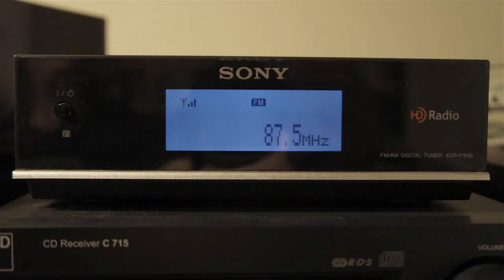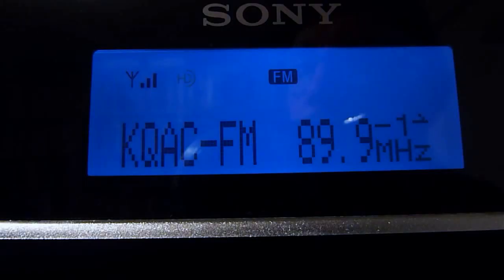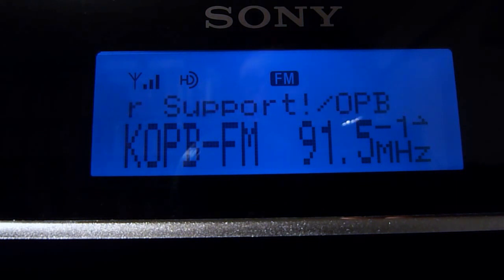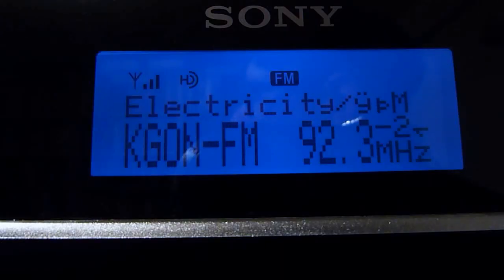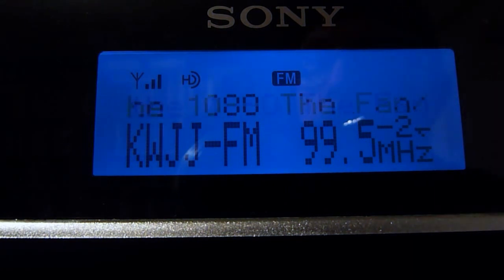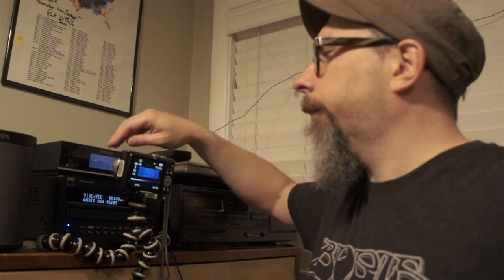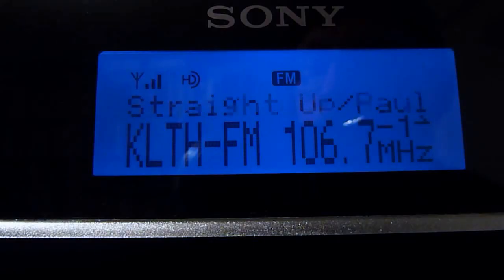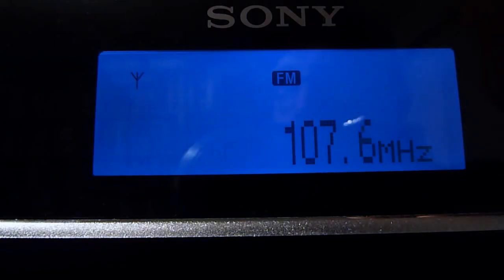VLOG #1: Portland HD Radio Bandscan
For the very first Radio Survivor vlog we have a bandscan of all the FM stations broadcasting HD Radio in Portland, OR. Because of the power limitations of HD Radio a couple of station's HD signals wouldn't lock in, even from my location very near the center of the city.